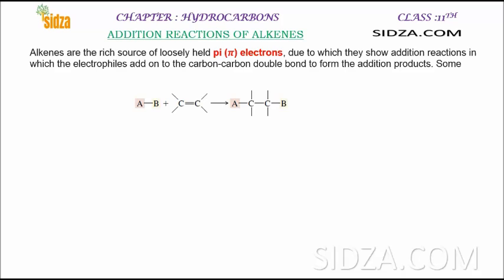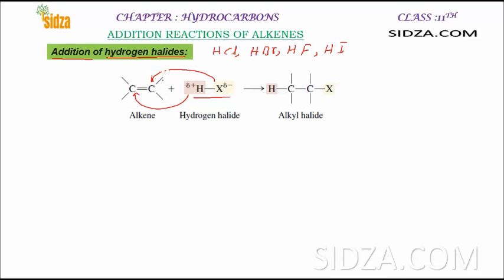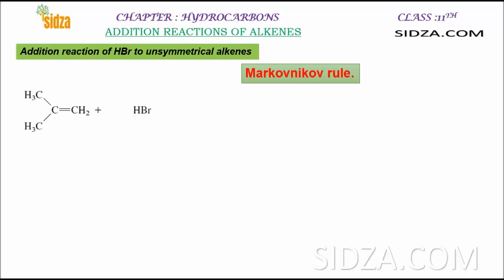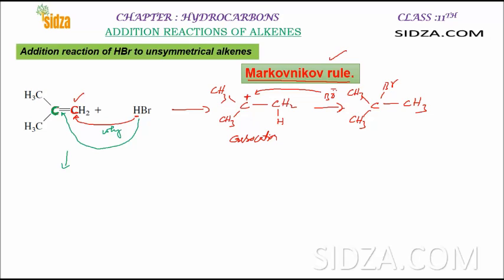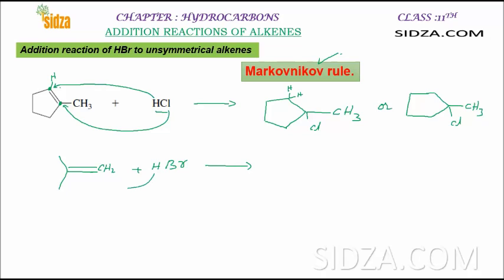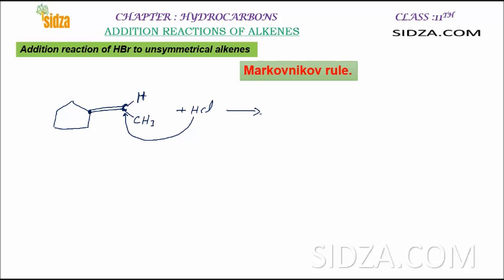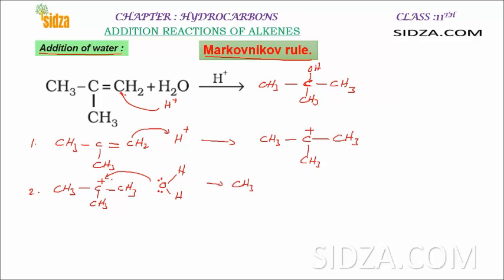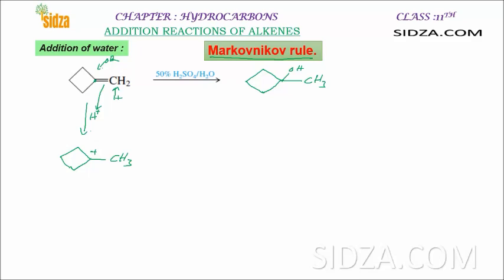Electrophilic Addition Reactions : class 11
Electrophilic Addition reaction